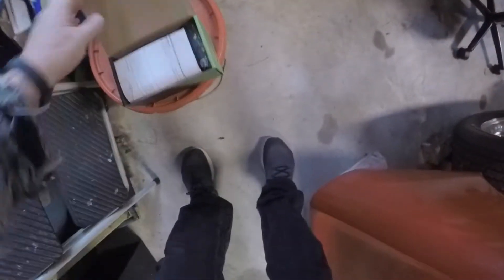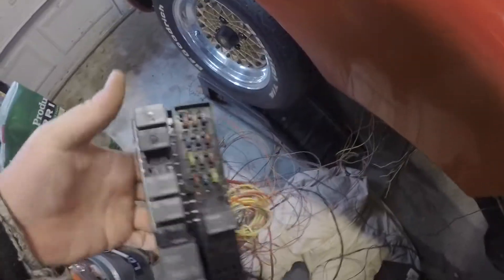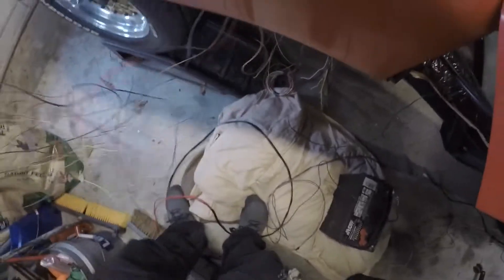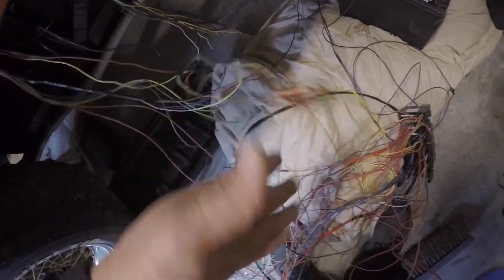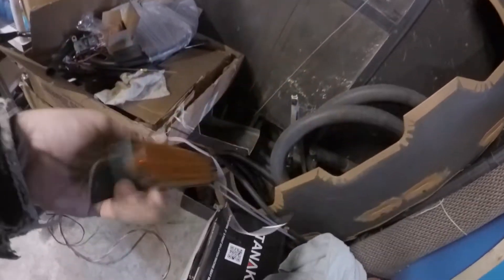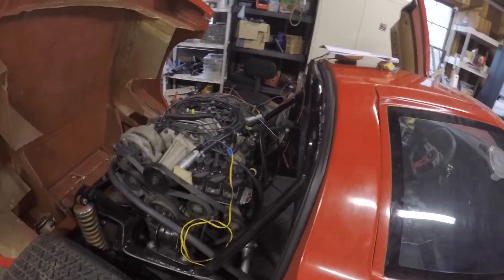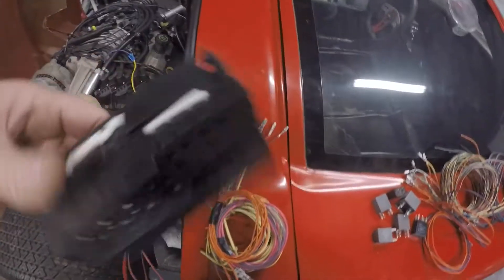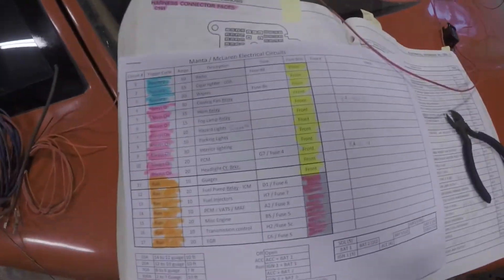Beginning the electrical rebuild (Part 1)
Merging the wiring from a supercharged V6 3.8L Bonneville SSEI to the Coyote X, McLaren M6B-GT. Disassembling the original fuse box, planning circuit loads and feeds for each of the engine circuits.